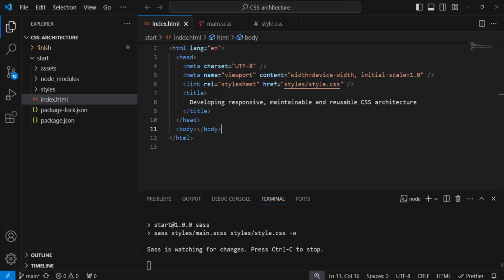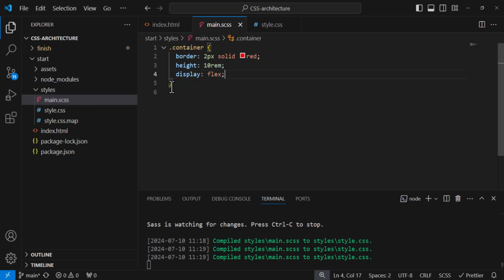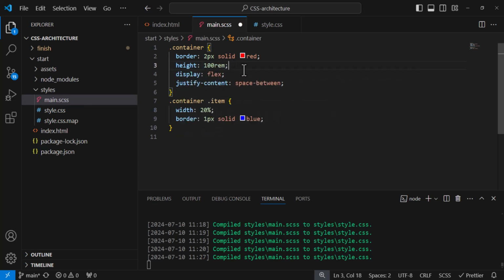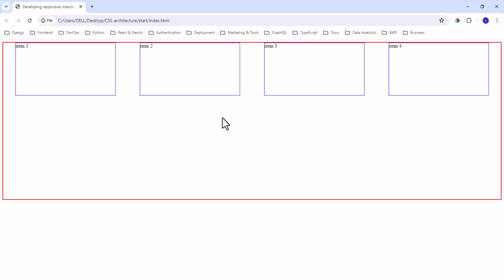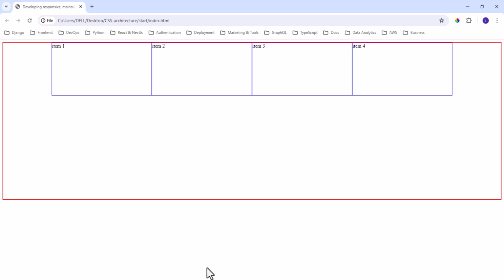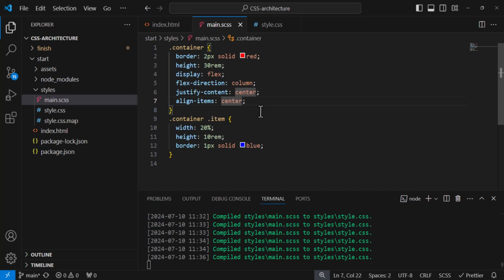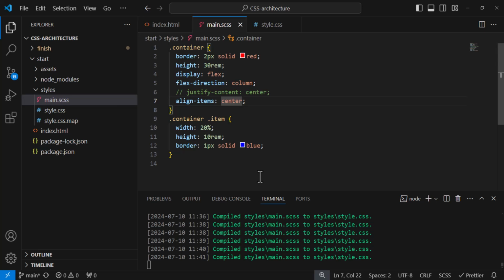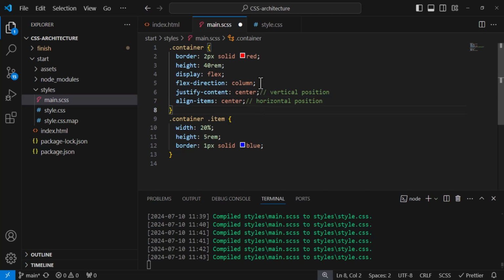2. Flex container and items